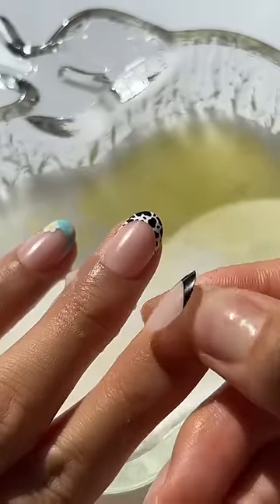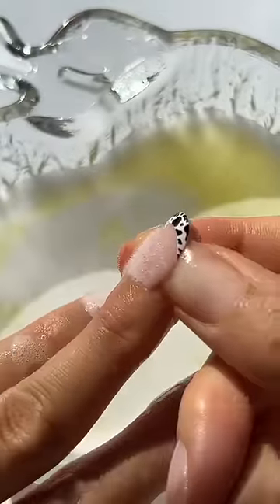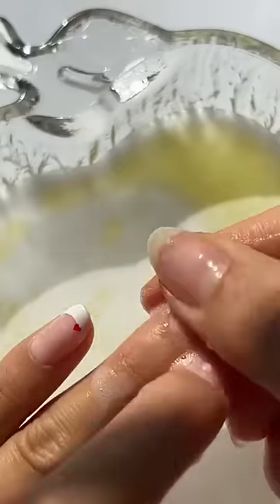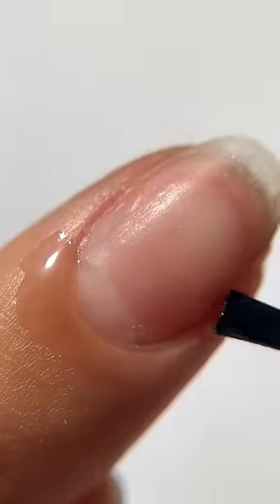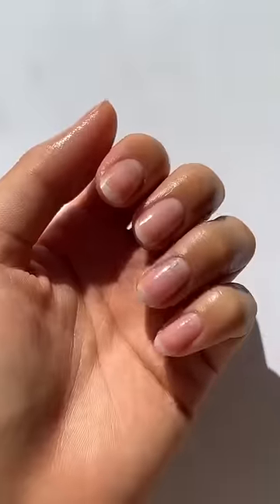EASY AF Press-On Nail Removal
The easiest way to remove your press-on nails at home in under ten minutes! Let us know if you try this out 💅